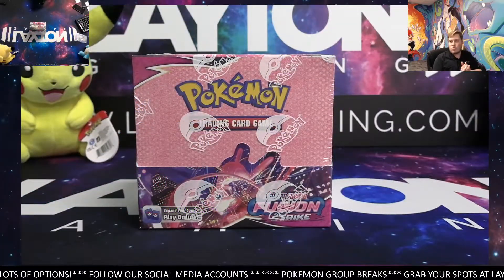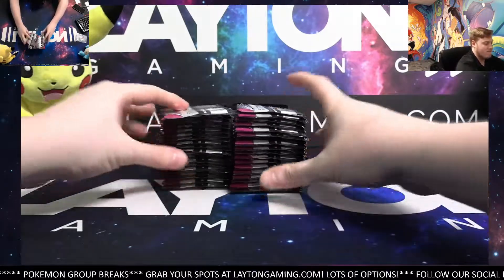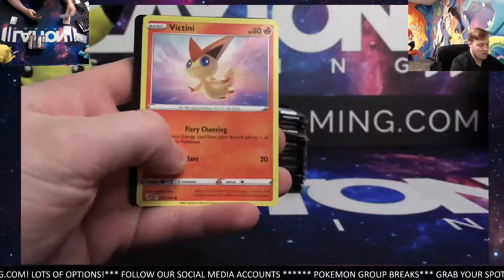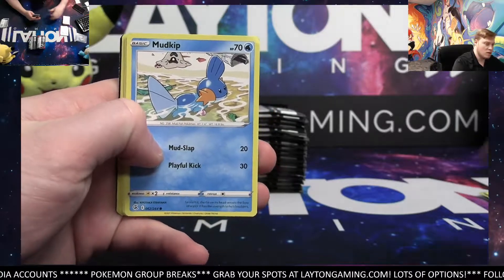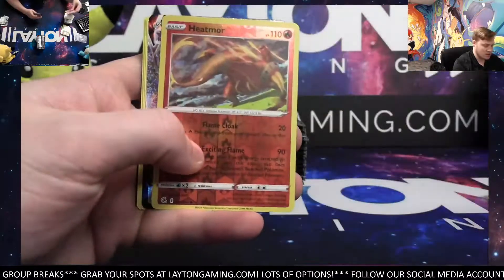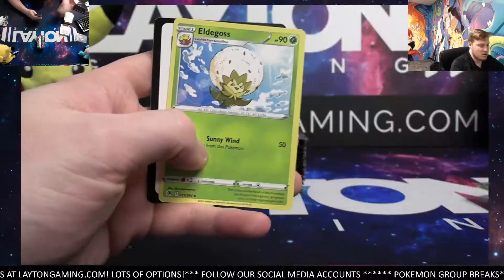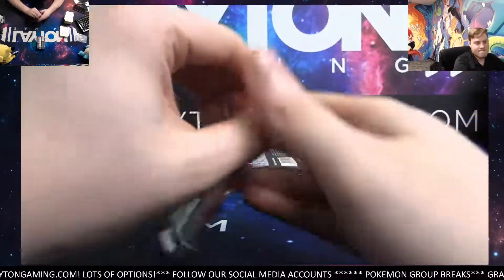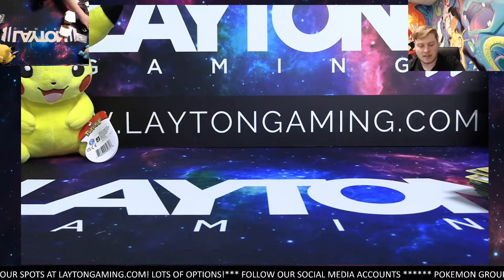FUSION STRIKE BOOSTER BOX BREAK #6 RANDOM ENERGY STYLE